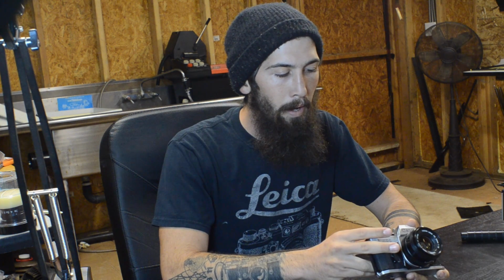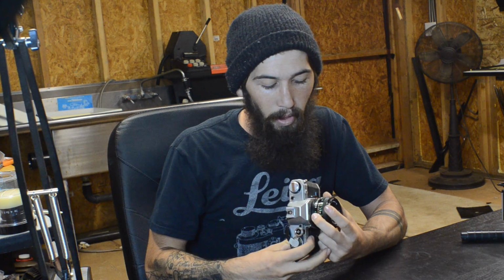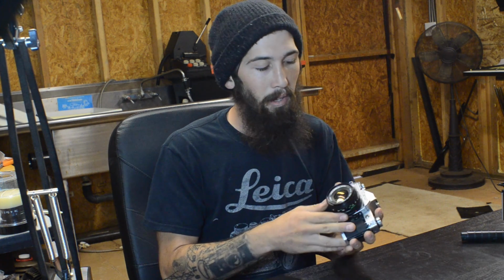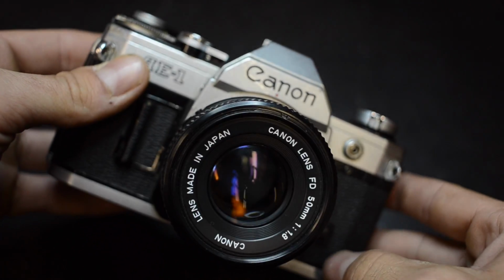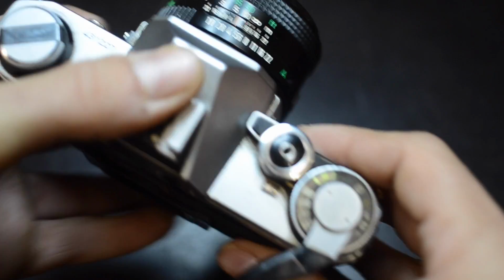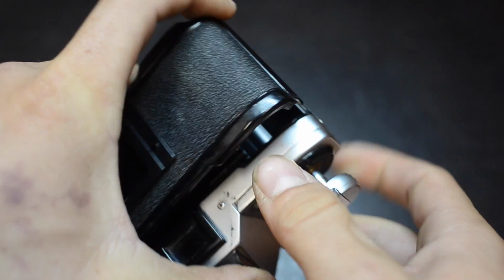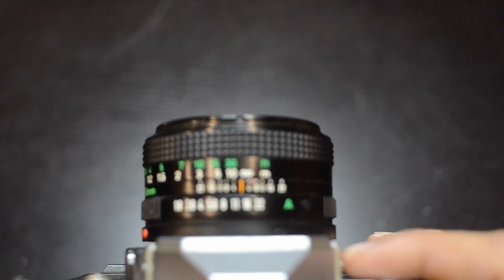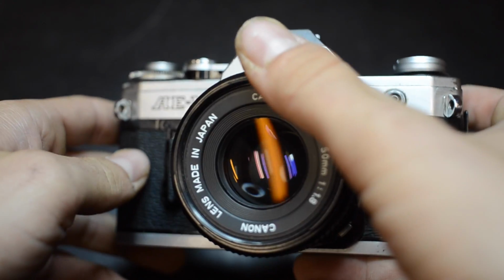canon AE-1 vintage camera review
in this video i talk about the basics of shooting the canon ae-1 and discuss why it is such a great camera to start shooting film on